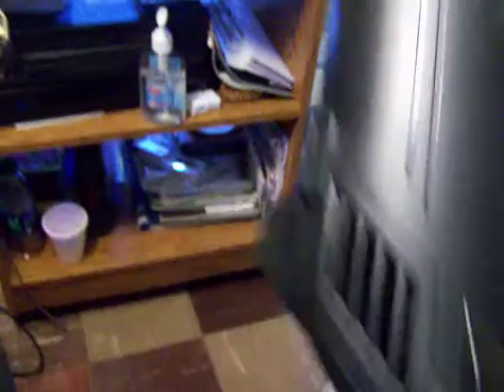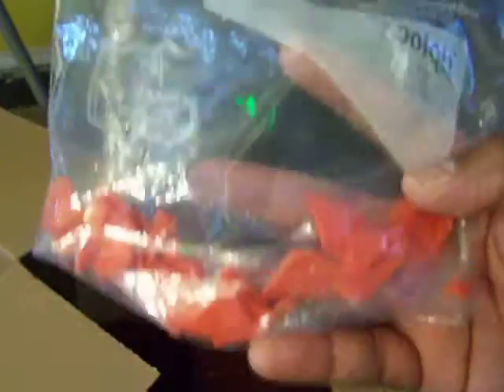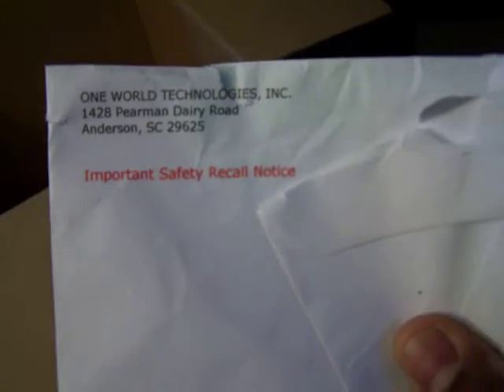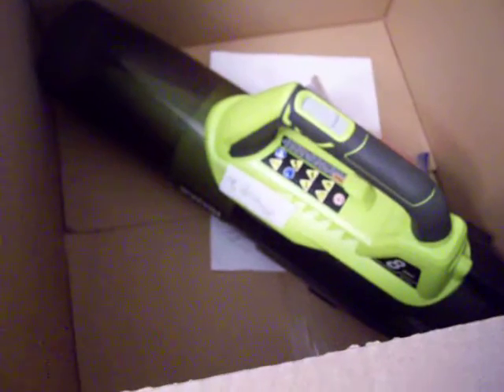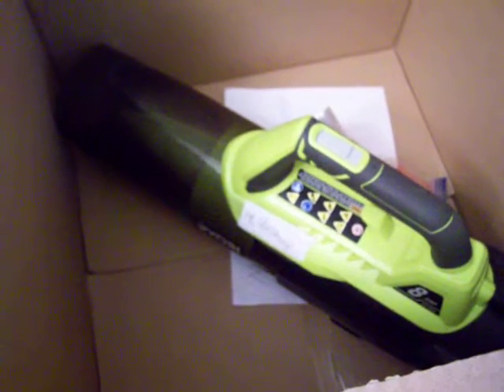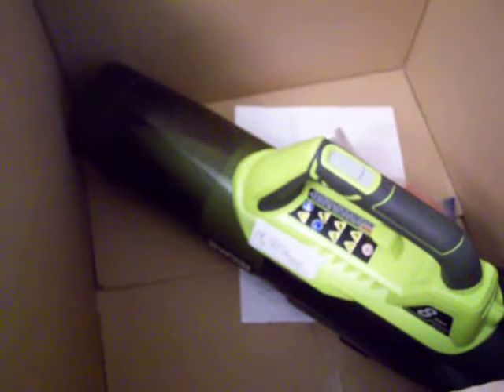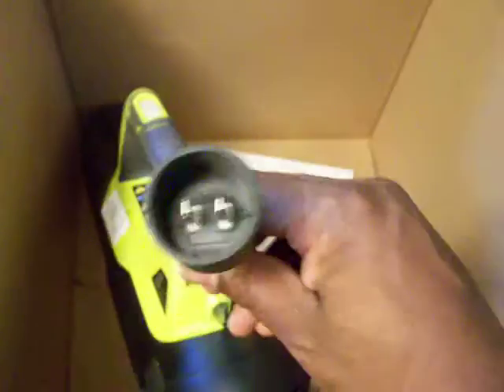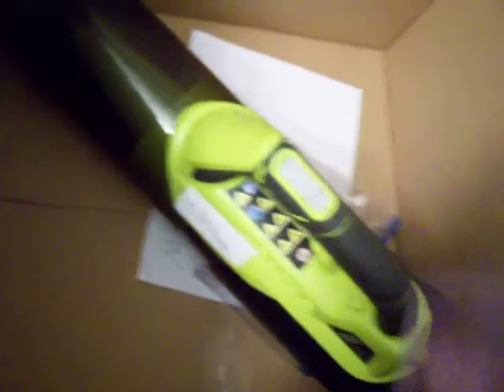Ryobi Jet Fan Blower recall video part 1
This video is about the Ryobi Jet Fan Blower (RY42102) recall. They and Customers have discovered that the plastic fan blade inside can discharge from either end of the blower tube, posing a laceration hazard tube. They want customers to immediately discontinue the use of the blower. If you are having the same problem contact them. Thanks, A Ryobi customer. PS the word I was trying to say was Quality control.